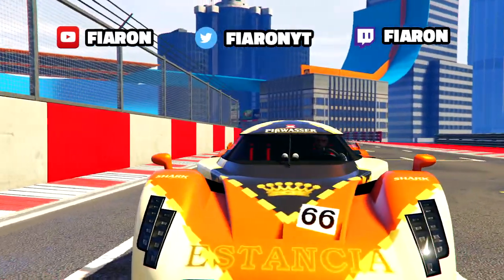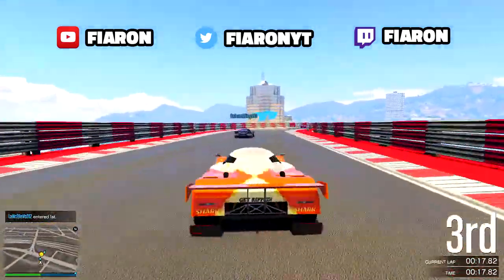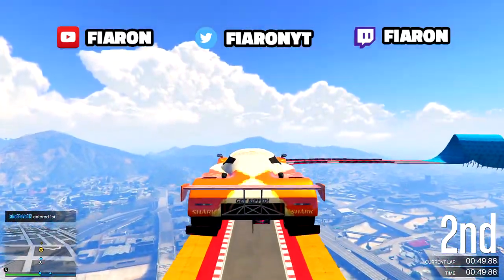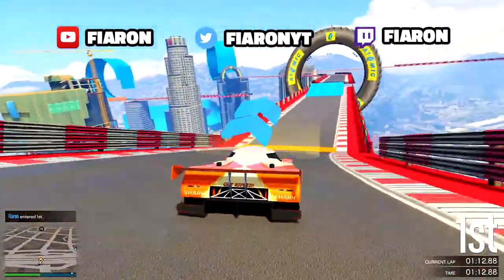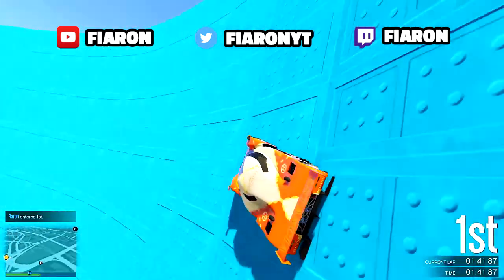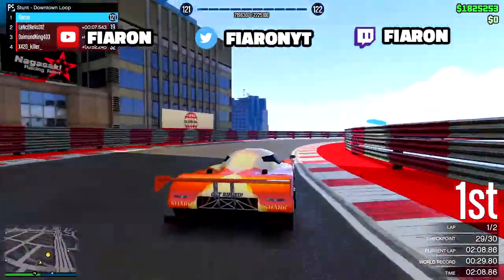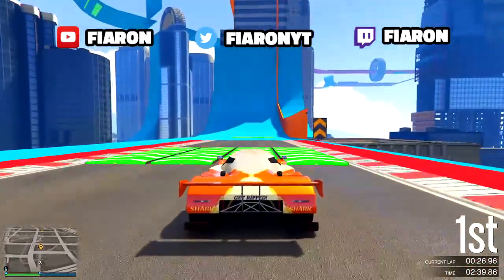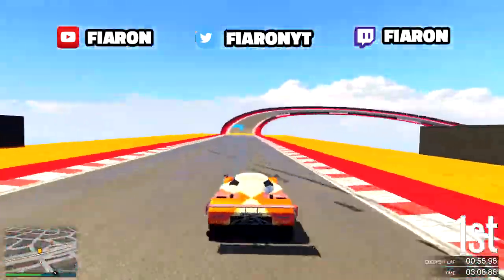Turtle Beach 60P Review + Mic Test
I hope the mic quality is a bit better than my old mic. Let's try to reach 10 likes!

Add me on PSN - Fiaron

I Stream On twitch sometimes too!

Ask me questions on Twitter!

Goals For The Future!
- Get Blue Ice Snowball - Working for that monay!
- Get a better PC for editing and record with HD60 - Workin' On It!
- Make better quality videos! - Workin' On It!
- Reach 100 followers on Twitch - We close Fam!